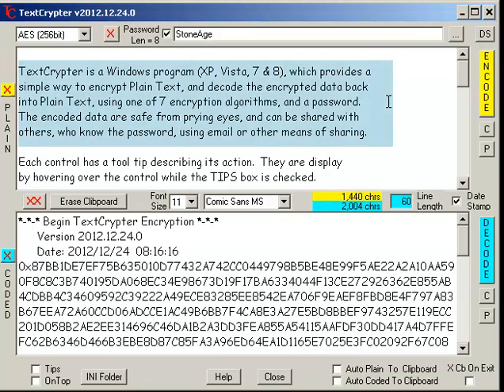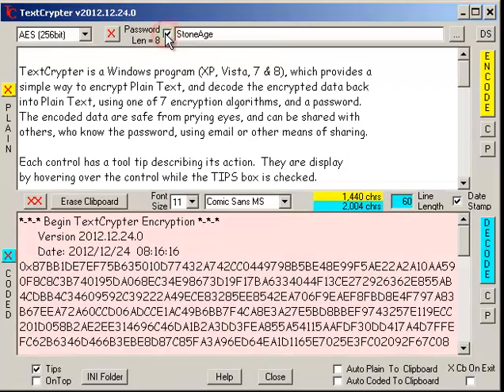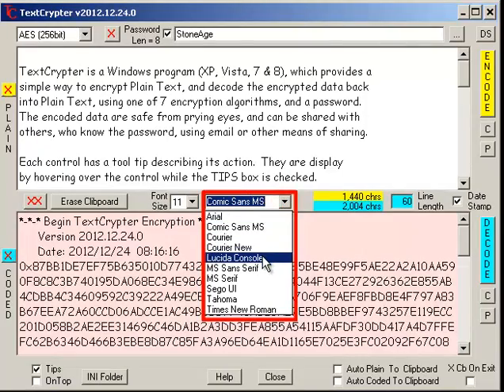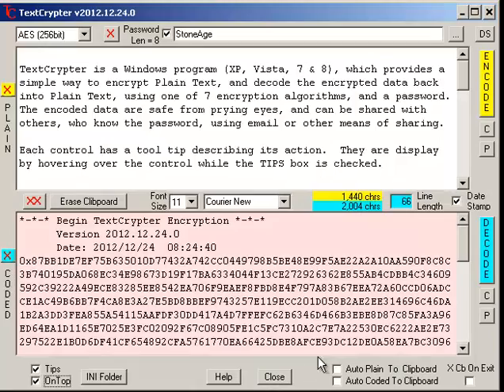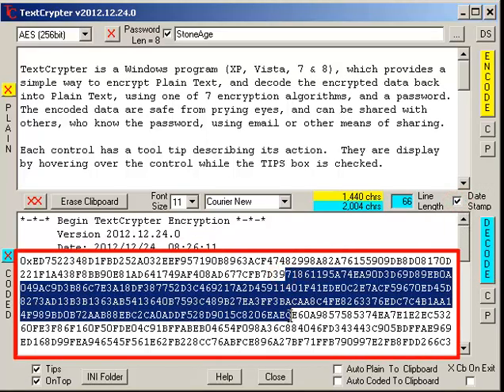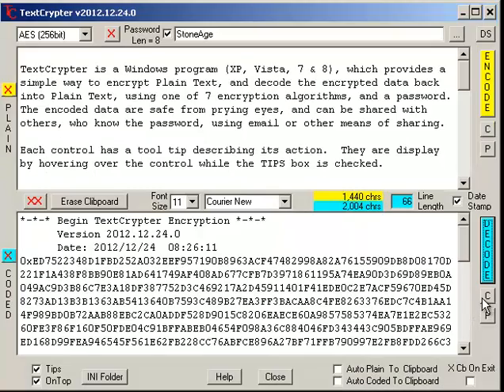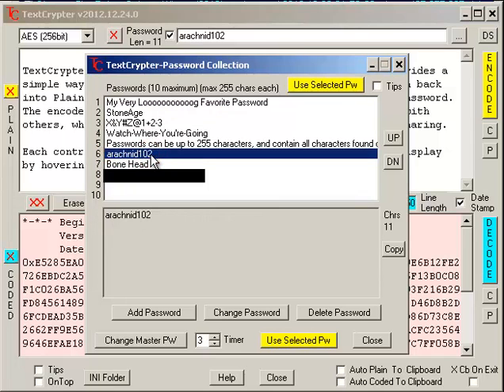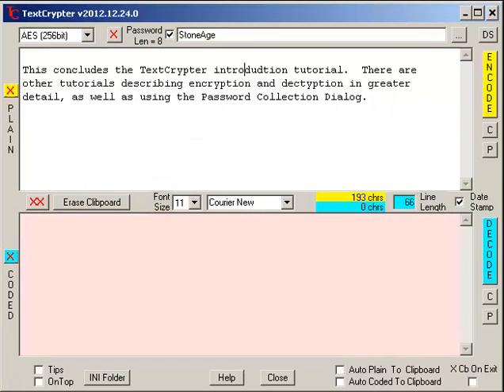TextCrypter Tutorial (1 of 4) - Intro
Introduction to TextCrypter version 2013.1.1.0 (Windows).

Encrypt Plain Text to protect from prying eyes, or decrypt data encoded by TextCrypter back into Plain Text.  Securely share secret messages with family and friends who know the password.